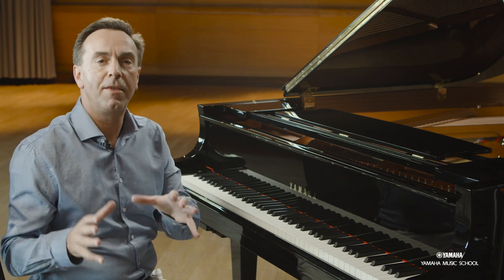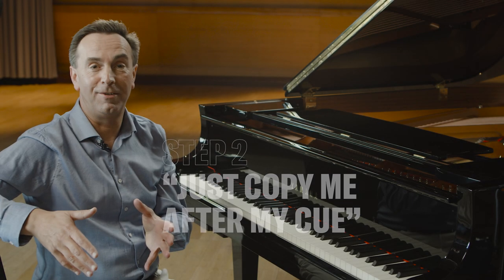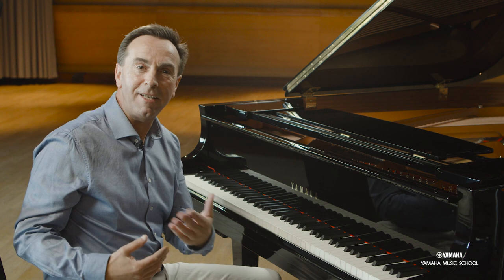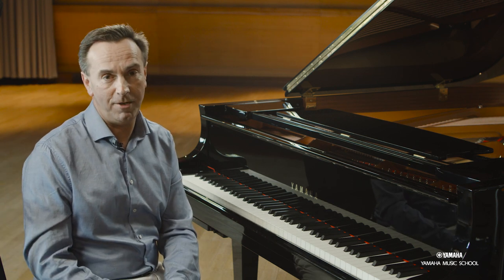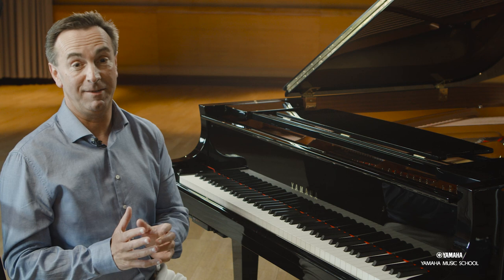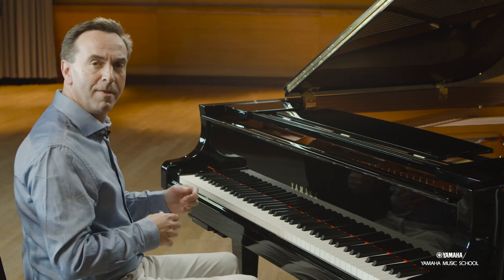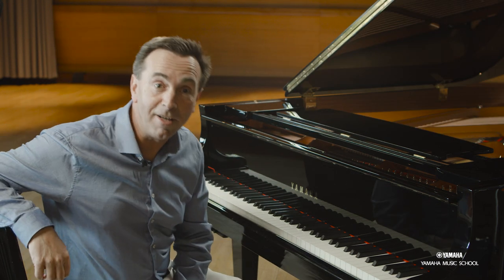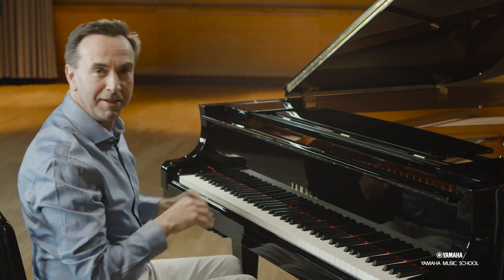Silent Experience | SILENT Piano™ Lesson 2 „A Walk In The Park“ | Yamaha Music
Hello and welcome back to Yamaha SILENT Piano™ Lessons

In this video, we are going to learn another piece together. Feel free to join at home and look forward to being able to play this simple piece by the end of our lesson.

0:53 Min. - Step 1 - „Get the image, Tempo & Character“

Demonstration of the piece „A walk in the park“ and showing perfect posture while playing the piano.

2:07 Min. - Step 2 - „Just copy me after my cue“

Practising left hand and right hand.

4:19 Min. - Step 3 - „Take a breath before starting“

Playing the Melody while being accompanied by your teacher

6:13 Min. - Step 4 - „One hand at a time“
7:30 Min. - Step 5 - „Create your own music“

Beyond learning to reproduce we like to enable our students to create their own music.

8:24 Min. - Step 6 - „Let’s get creative“

Learn a continuation and finalization of our piece.

10:40 Min. - Step 7 - „You can vary, change & improvise“